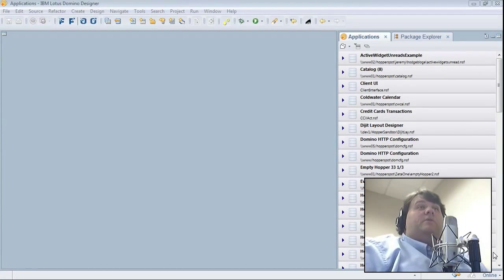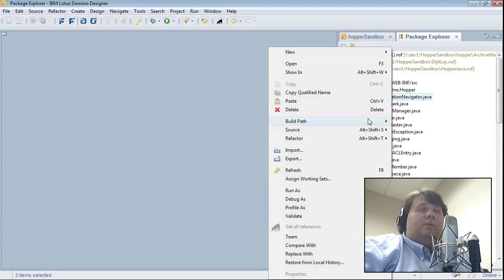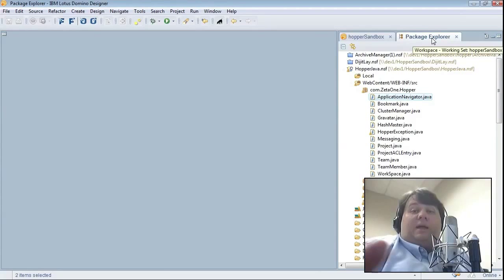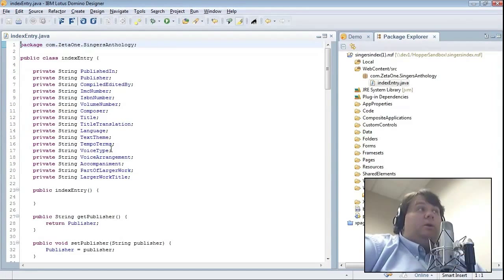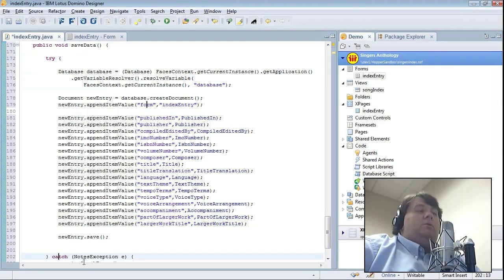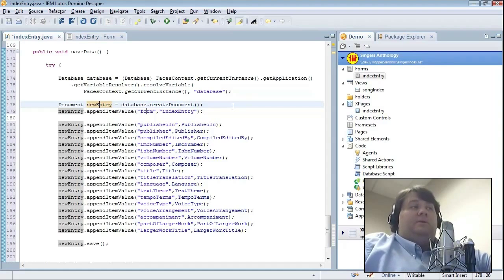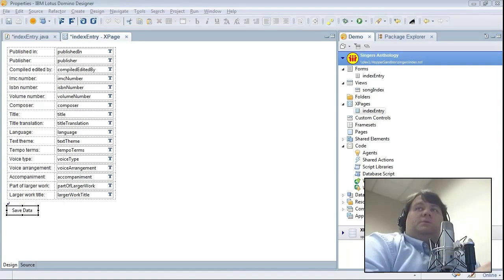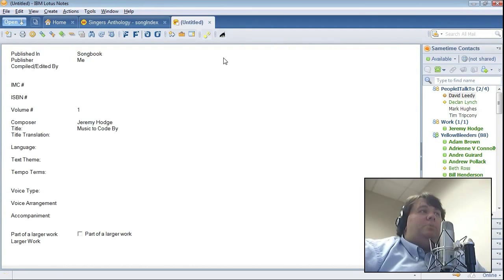NotesIn9 054: Intro To Java for XPages Developers – Part 3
In this show Jeremy Hodge comes back to continue his ongoing series on helping XPages Developers get started with Java.